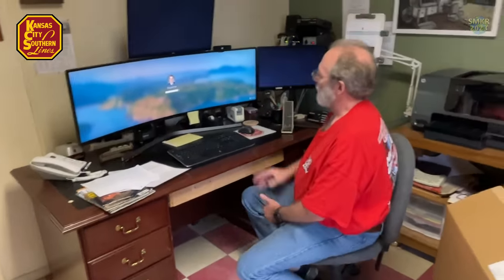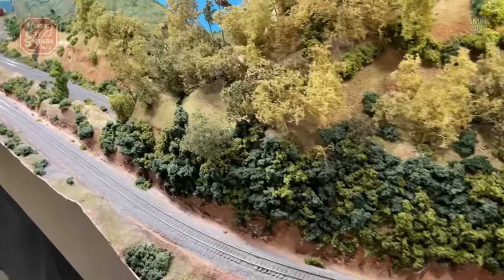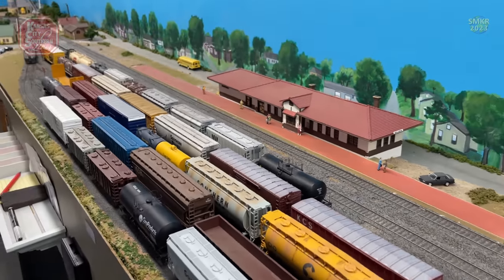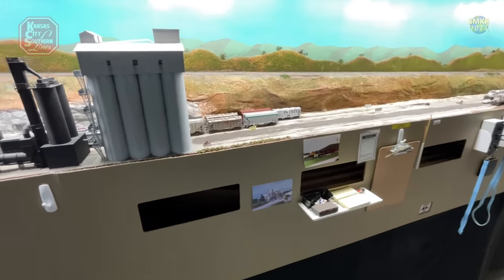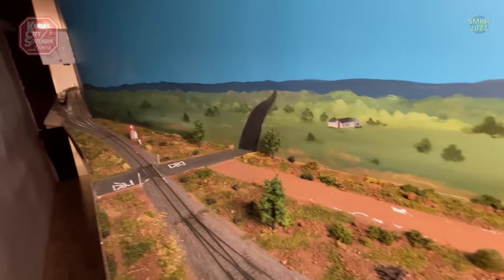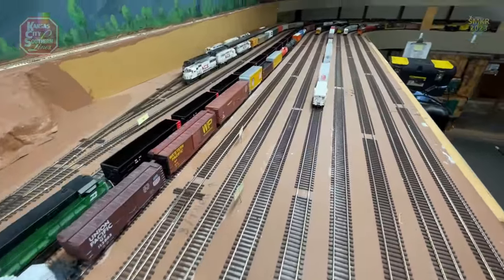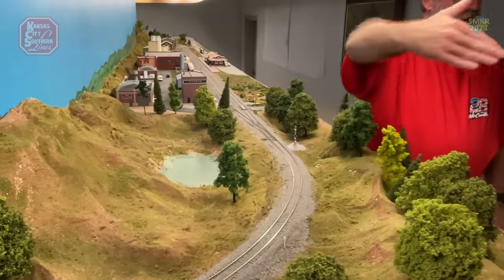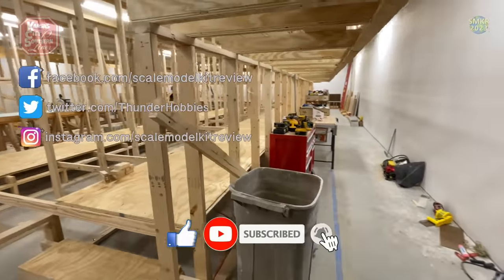MASSIVE LAYOUT!! Kansas City Southern HO Scale Model Railroad Tour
This is a massive layout of the Kansas City Southern Scale Model Railroad, this is Steve Davis's massive scale model HO Railroad.  60 foot by 45 foot layout located near Tulsa, OK.